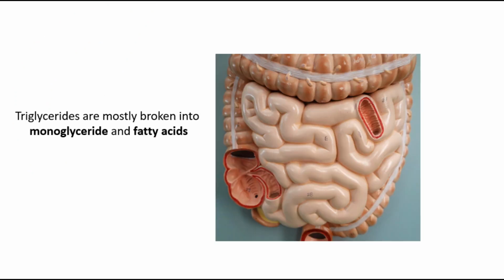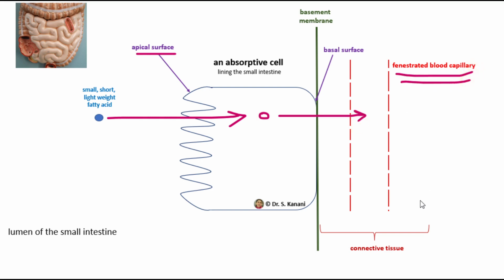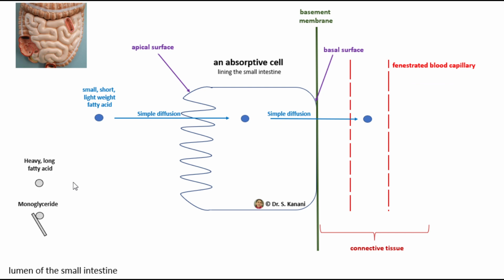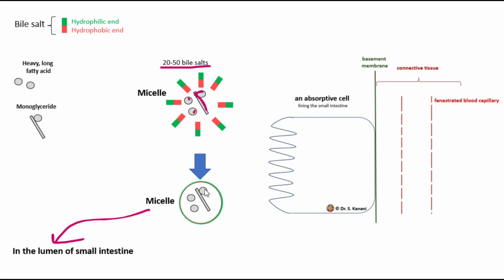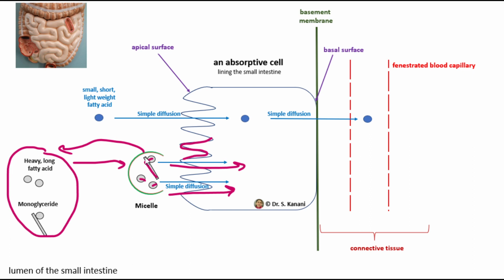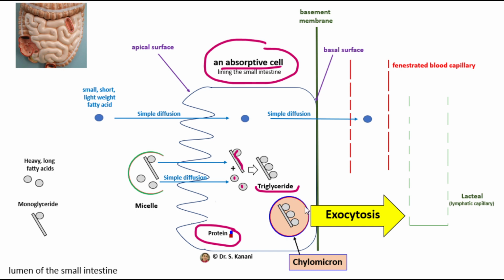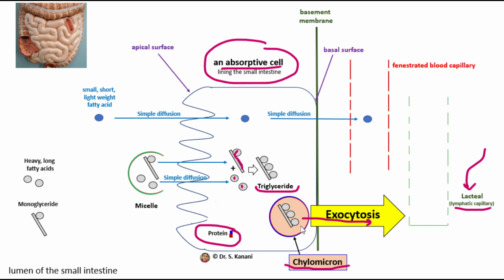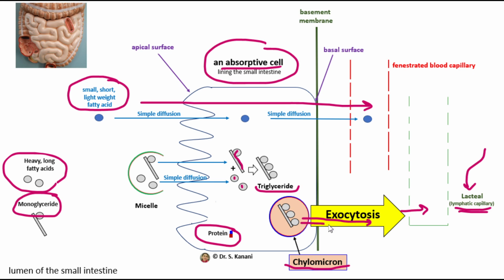Absorption of Lipids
In this video, I will explain the differences in absorption of short, lightweight fatty acid molecules into the fenestrated blood capillaries in the submucosa of the villi of the small intestine vs. absorption of heavy, long chains of fatty acids and monoglyceride molecules. Throughout the process, I will explain formation of micelle in the lumen of the small intestine, and formation of chylomicron inside the cytoplasm of the absorptive cells lining the small intestine, and absorption of chylomicron into the lacteal, and lymph from lacteal eventually drains into the intestinal trunk, thoracic duct, and venous system .